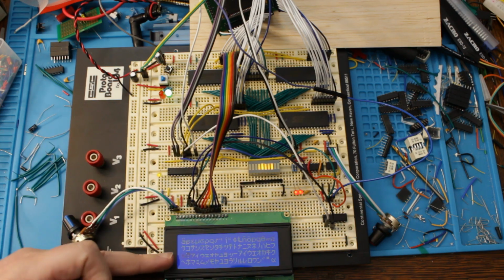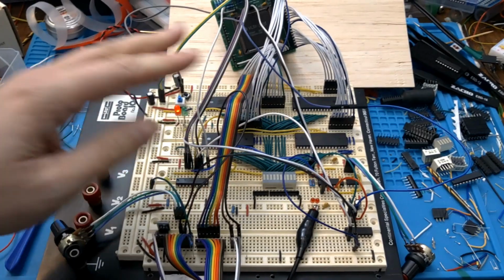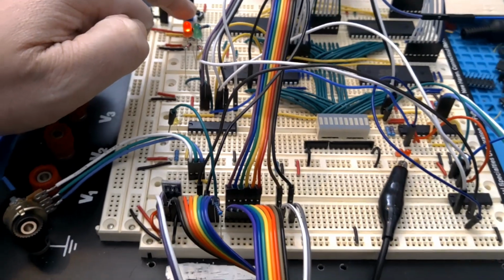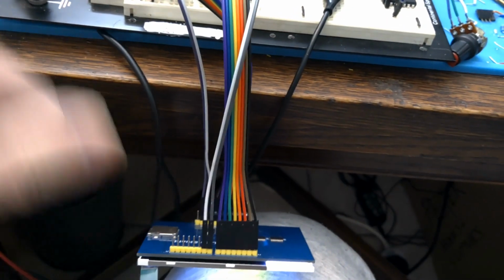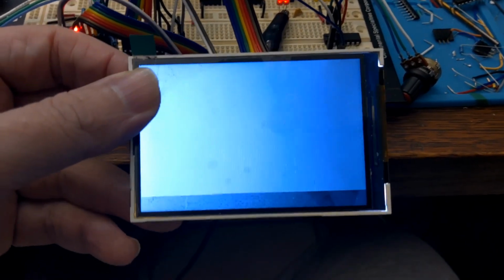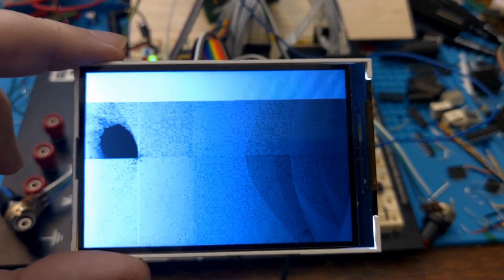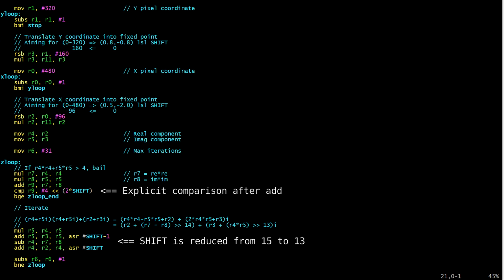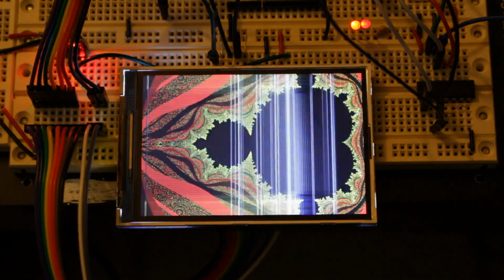Homebrew ARM2 #7: Graphical LCD rendering a Mandelbrot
As suggested in the last video, I went ahead and implemented a Mandelbrot renderer for the graphical LCD panel, with mixed results!